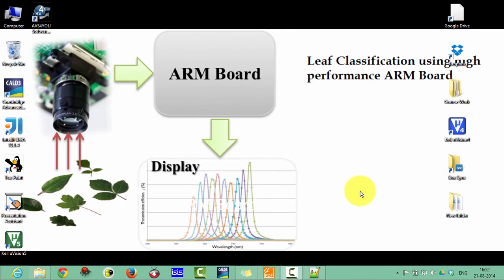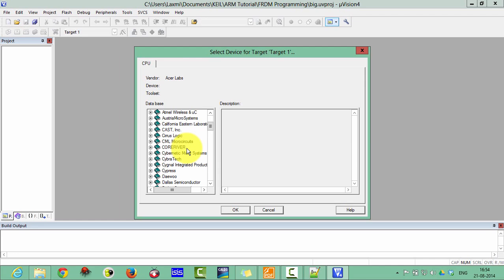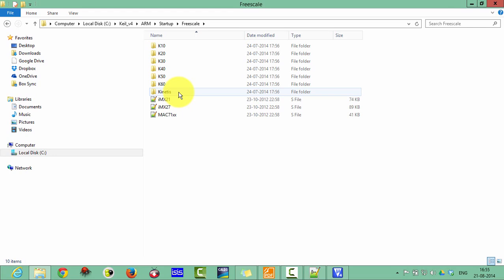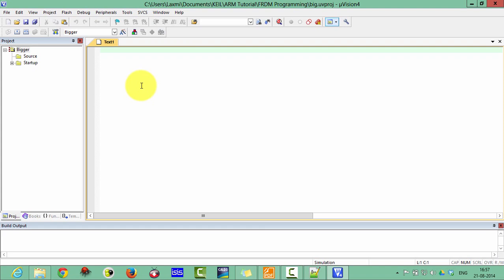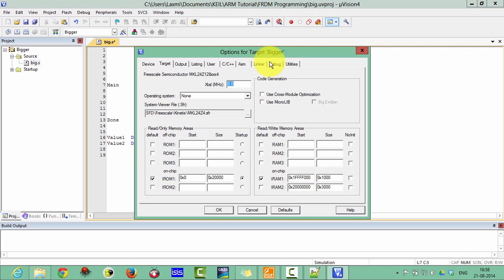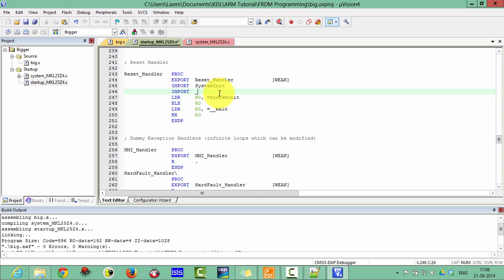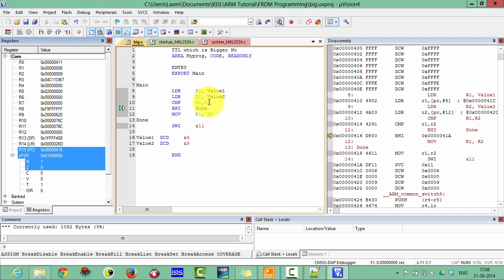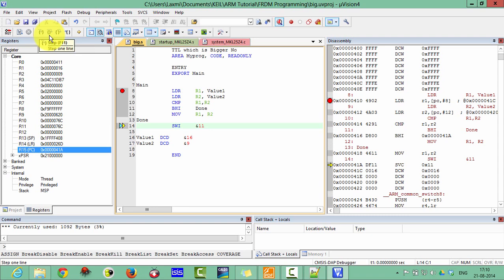3 FRDM KL25Z4 ARM Programming in Assembly- Getting Started with ARM Assembly Programming in Keil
arm programming tutorial for beginners,
arm programming assembly,
programming arm cortex m4,
arm microcontroller programming in c,
arm cortex m programming,
ev3 robot arm programming,
arm programming for beginners,
arm programming in assembly,
arm assembly programming in keil,
arm microcontroller programming tutorial,
arm processor programming,
robot arm programming software,
abb robotic arm programming,
arm assembly programming,
arm assembly programming tutorial,
assembly language programming and organization of the ibm pc,
assembly language programming array,
assembly programming basics,
assembly language programming basics,
assembly language programming for beginners,
assembly language programming tutorial bucky,
assembly programming course,
assembly programming code,
assembly programming course online,
c64 assembly programming,
assembly c programming,
c programming assembly language tutorial,
assembly language vs c programming,
assembly language c programming,
assembly line dynamic programming,
dynamic programming assembly line scheduling,
dosbox assembly programming,
dos assembly programming,
assembly language programming in dosbox,
assembly language programming tutorial dosbox,
assembly programming example,
assembly language programming tutorial emu8086,
assembly language programming tutorial english,
assembly language programming 8086 examples,
assembly language programming emu8086,
assembly programming for 7 segment display,
assembly language programming tutorial for beginners in urdu,
assembly language programming tutorial for beginners bangla,
assembly language programming for 8051,
assembly language programming for 8086,
assembly language programming for 8085,
assembly language programming for addition,
assembly programming guide,
gameboy assembly programming,
assembly language graphics programming,
assembly graphics programming,
assembly programming hindi,
hand assembly programming,
assembly language programming hello world,
hcs12 assembly programming,
assembly programming in urdu,
assembly programming ide,
assembly programming in mplab,
assembly programming in linux,
assembly programming in visual studio,
assembly programming in hindi,